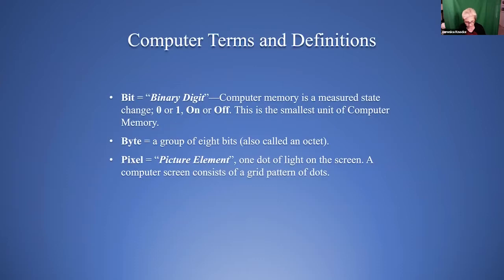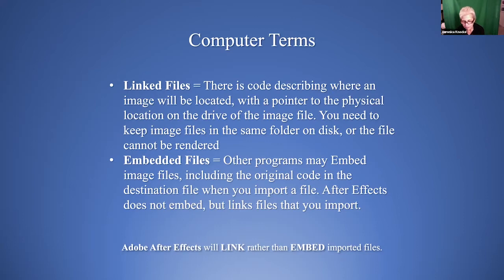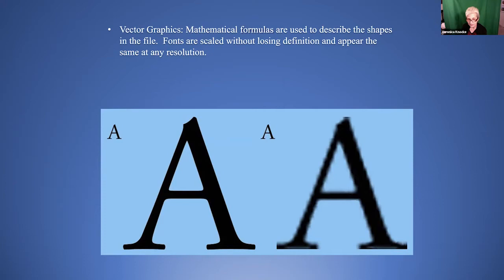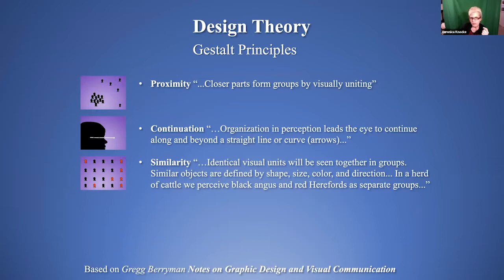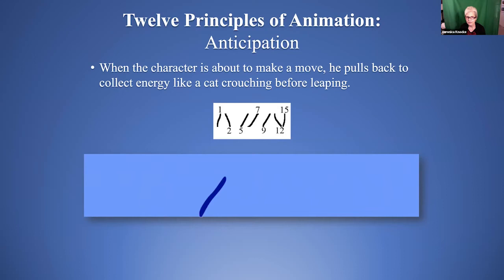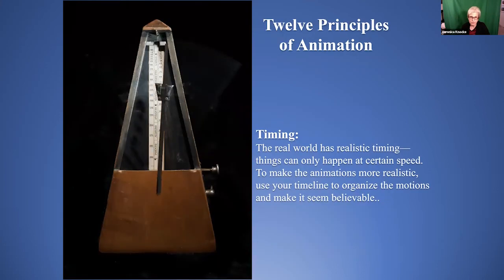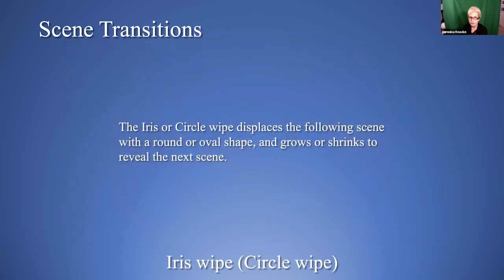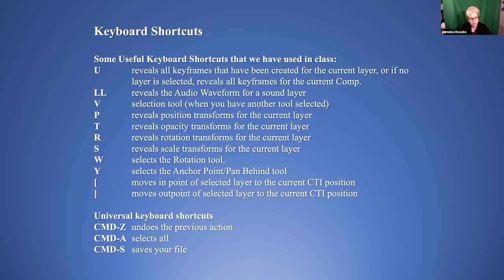Midterm Review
The Midterm review session from 2022.